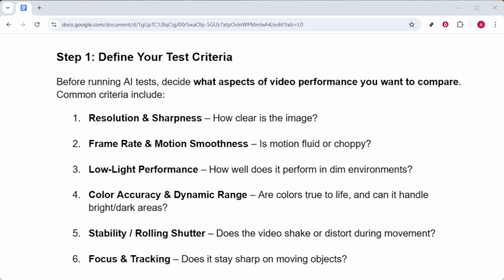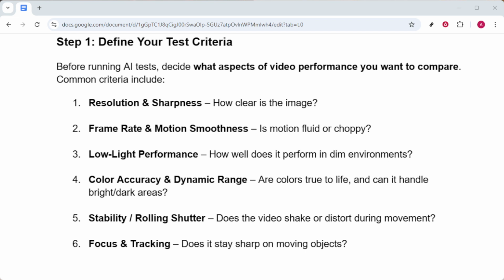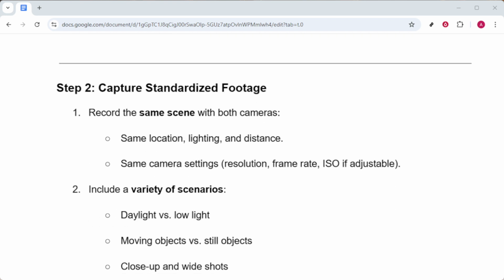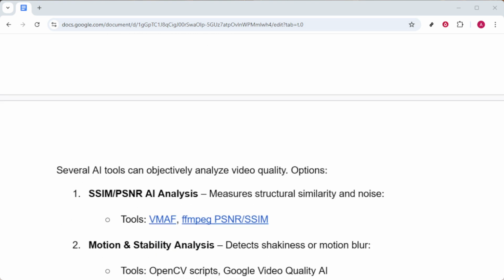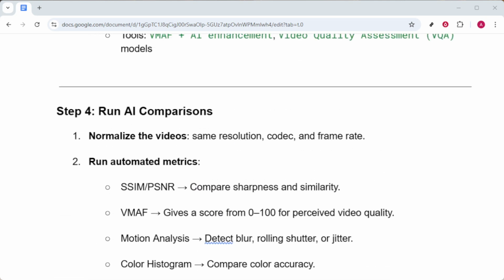How to Compare Sora 2 vs Veo 3 (AI Video Test)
Learn how to compare Sora 2 and Veo 3 with this AI video test tutorial. Perfect for content creators and AI enthusiasts who want to see the differences in video quality, features, and performance between Sora 2 and Veo 3. Follow our simple guide to understand which AI video tool is best for your content creation needs.